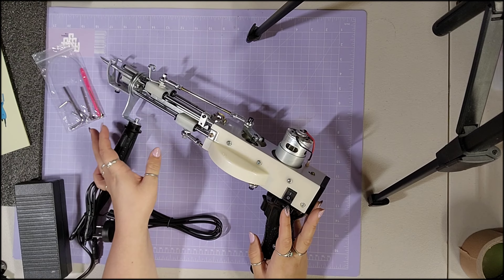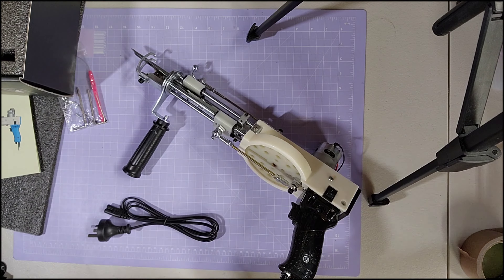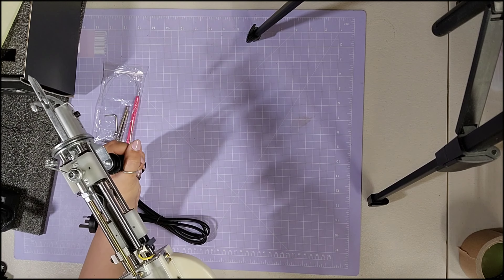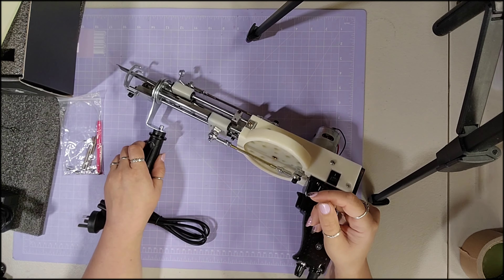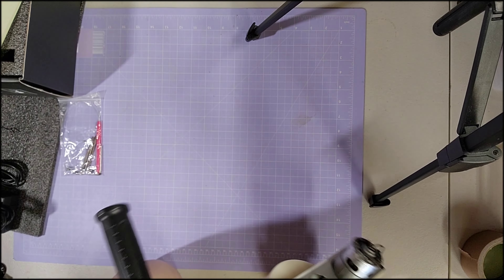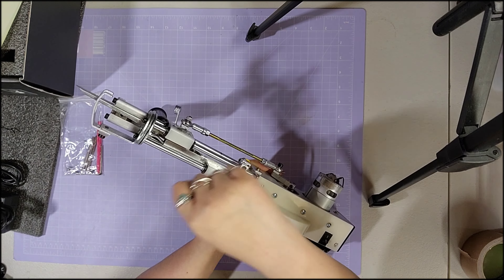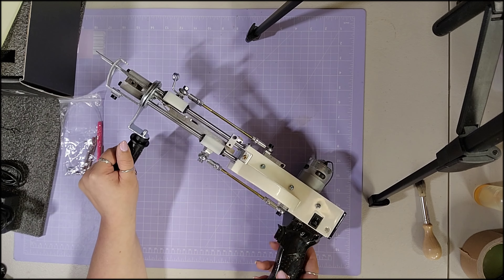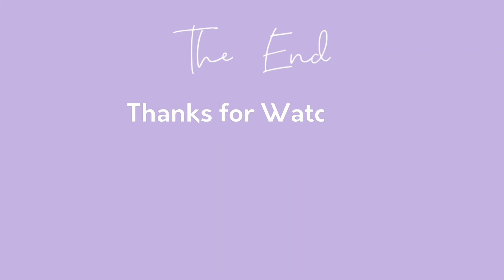Welcome to your High Pile AK DUO Tufting Gun!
Here's an introduction to this machine with tips to using it correctly!

Please see my other video for converting to loop pile!

Thanks,

Carolyn